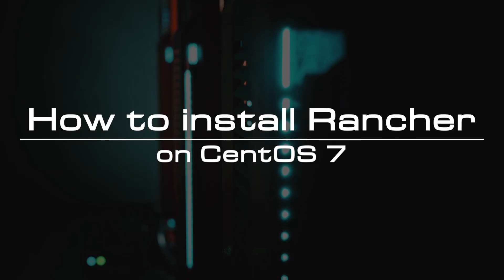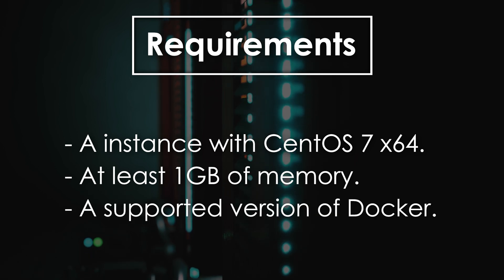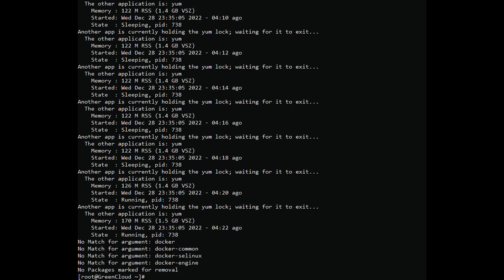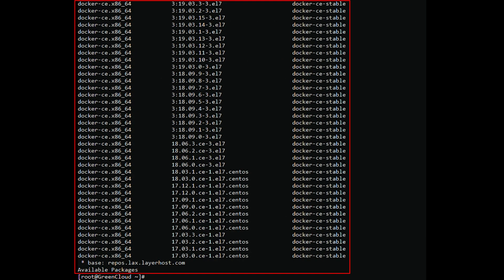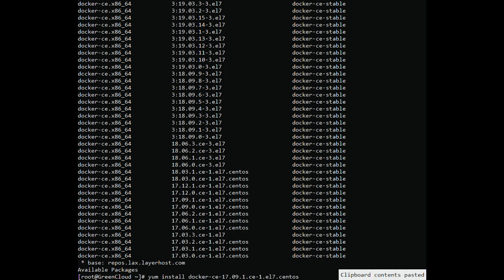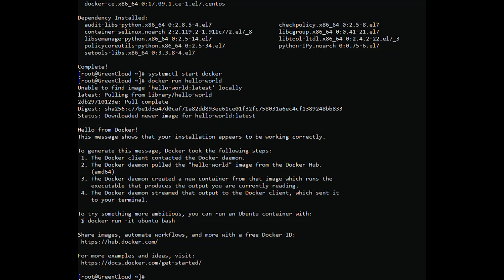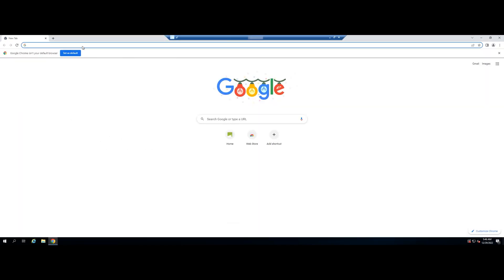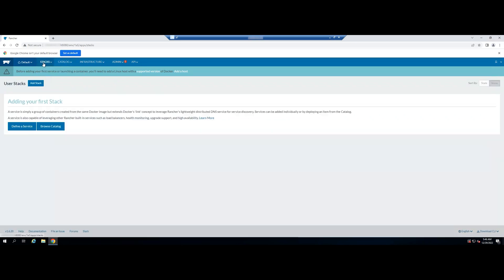How to install Rancher on CentOS 7 | VPS Tutorial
Rancher is an open-source platform for running containers and building a private container service. Rancher is based on Docker, so you can run it on a dedicated box, KVM machine, or even on an LXC container. Rancher provides a huge library of applications that are installed within a few clicks and also supports docker images from Dockerhub.